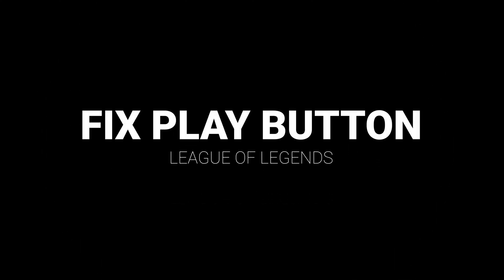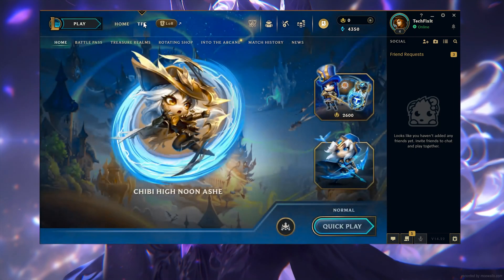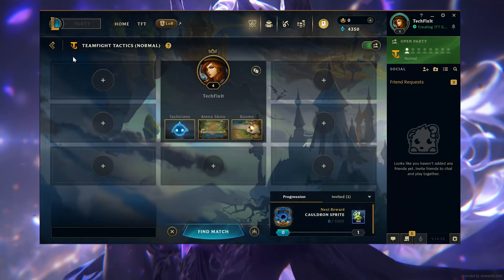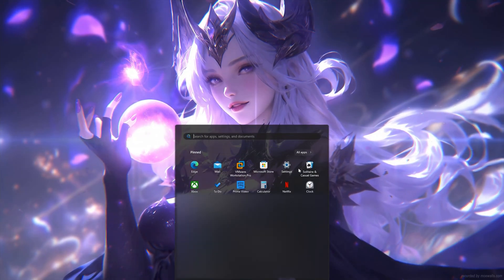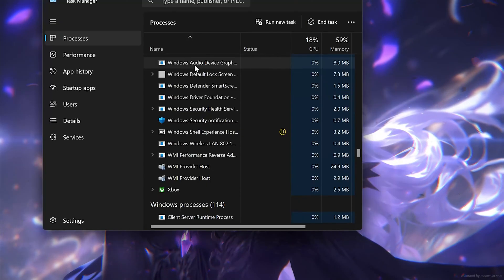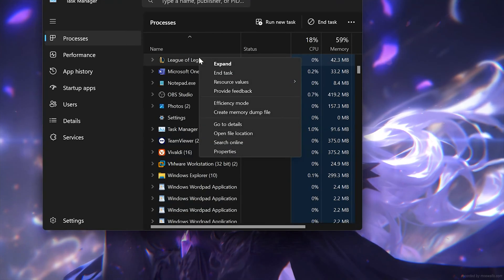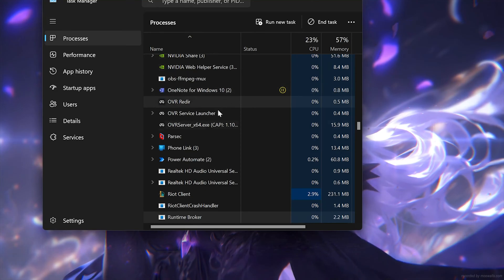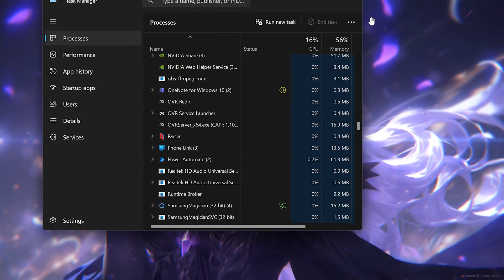Fix League of Legends "Play" Button Not Working | Easy Solutions | NEW 2026 🎮 🔥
Is the "Play" button not working in League of Legends, preventing you from jumping into a match? Don't worry! In this video, we’ll guide you through several quick and effective solutions to resolve the issue so you can get back into the game without any hassle. Follow these steps and get the "Play" button functioning again in no time!

In this video, you’ll learn:
Common causes of the "Play" button glitch in LoL
How to troubleshoot and fix the "Play" button issue
Tips for preventing future launcher issues

Procedure:

Restart the League of Legends Client

Close the LoL client completely, wait a few seconds, and reopen it. This simple step can often resolve minor glitches.Clear the League of Legends Cache

Navigate to the LoL installation folder and locate the cache files. Delete them, then restart the client.Run the Client Repair Tool

Open the client and go to Settings - General - Initiate Full Repair. This will check and repair any corrupt game files that may be causing the issue.Check for Windows or Driver Updates

Ensure your system and graphics drivers are up to date, as outdated software can sometimes interfere with the LoL client.Disable Background Applications (if needed)Some background applications can interfere with LoL. Close unnecessary programs, especially any overlays or other gaming software.